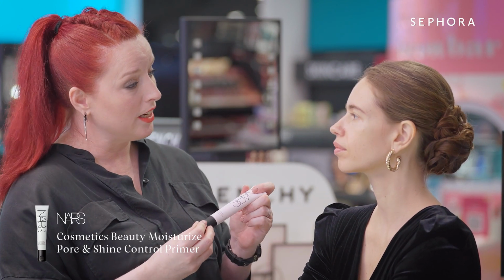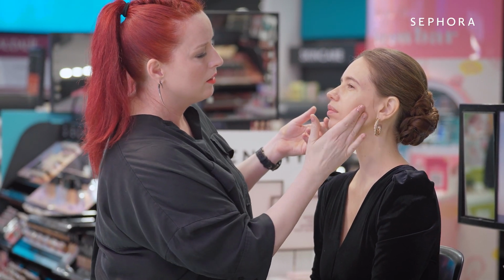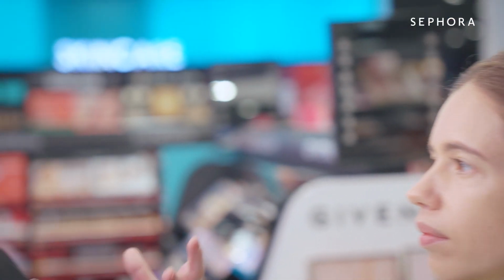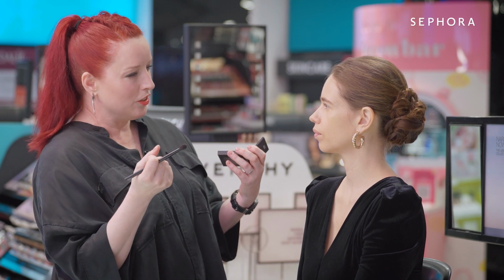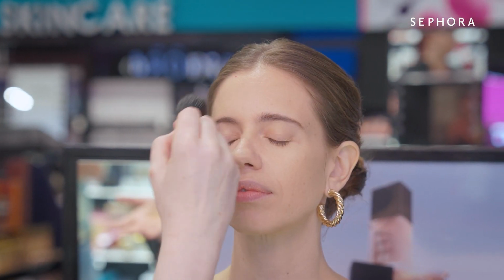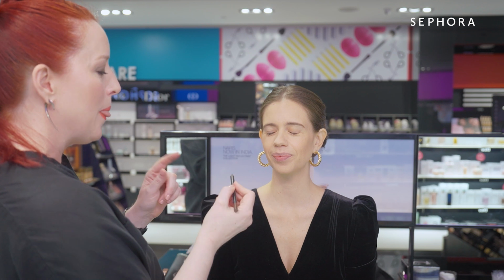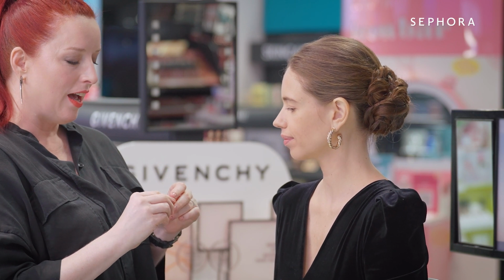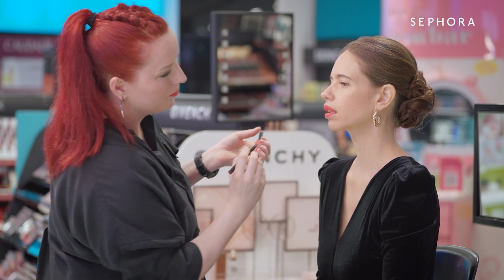Sephora x Nars - Beauty Masterclass with Jane Richardson and Kalki Koechelin | Yellow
🌟 Join us for an exclusive beauty extravaganza! 💄✨ Experience the ultimate beauty masterclass featuring Jane Richardson, Global Artistry Director of Nars, alongside Bollywood sensation Kalki Koechelin, in an exciting collaboration with Sephora! 🎥 Get ready for insider tips, glam techniques, and more!